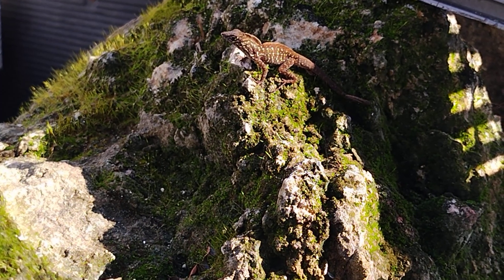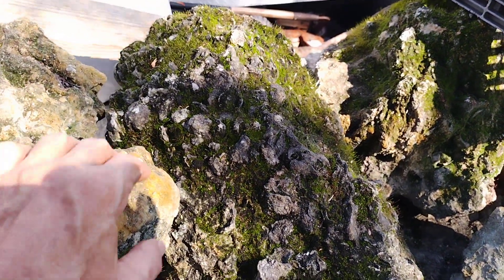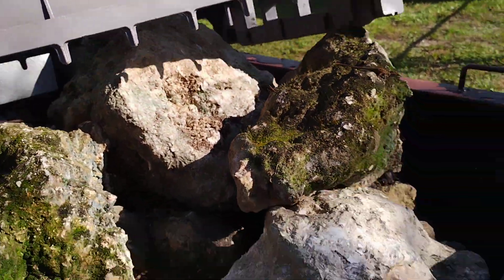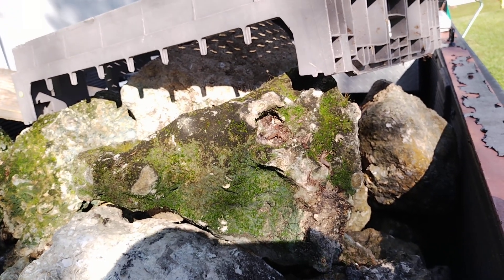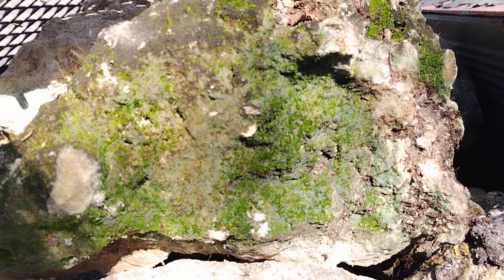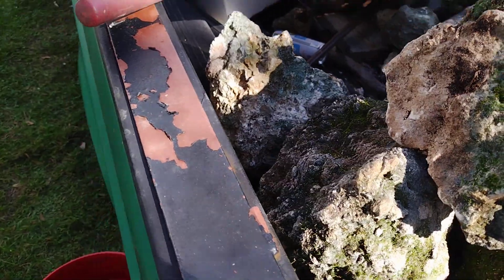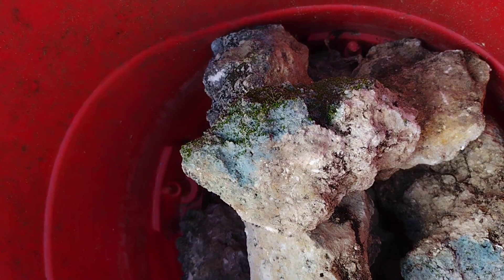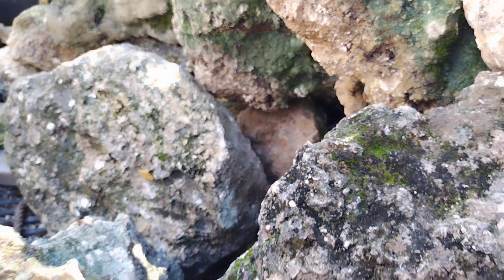Growing moss on rocks (hacking the moss)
Welcome to moss hacking 101.
Best way to grow moss on rocks is to get some rocks with moss already growing on them.
Just an observation..
moss will spread if it's a good moist location.
#2 moss likes shade and some moisture.
moss does not like full sun and drought.
C. moss looks very nice in most cases.